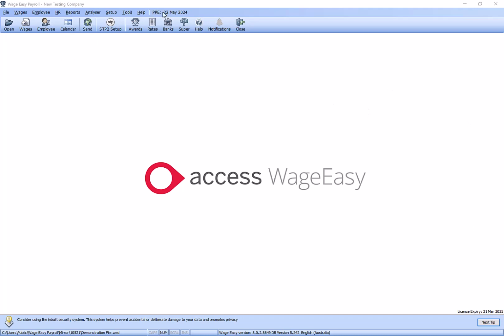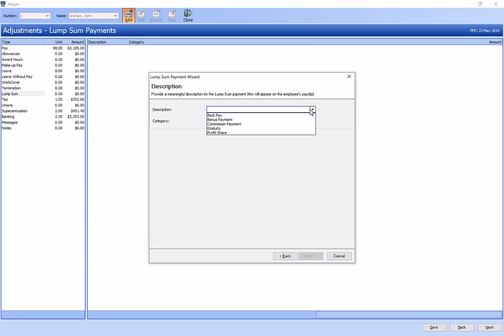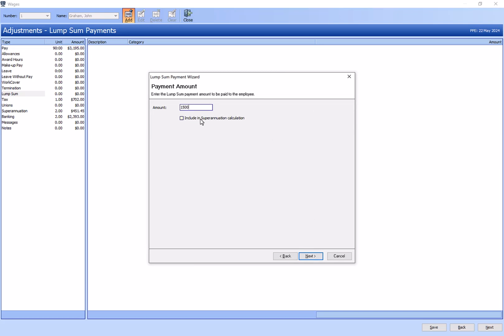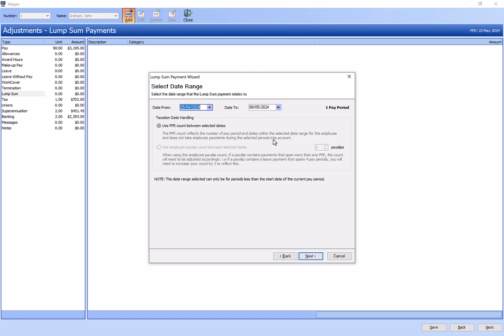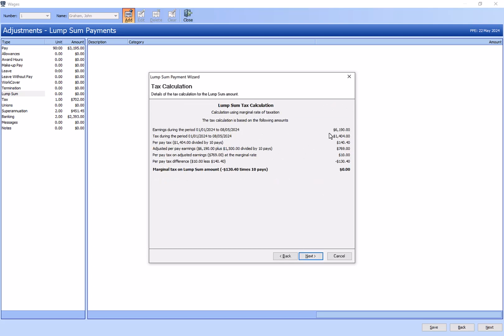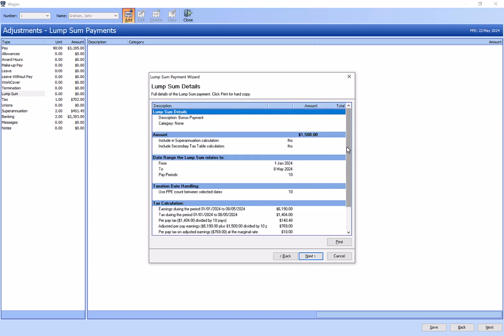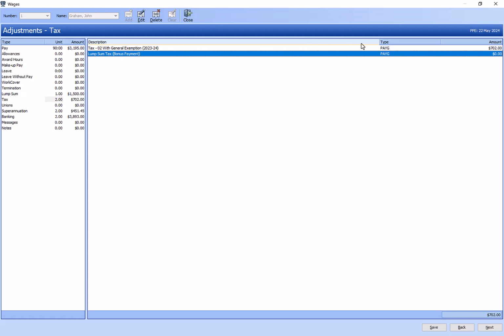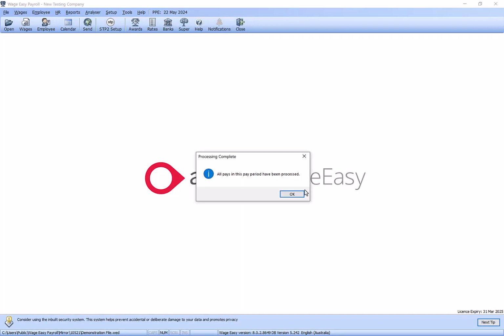Process lump sum payments | Wagemaster Tutorials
We guide you through how to process lump sum payments.